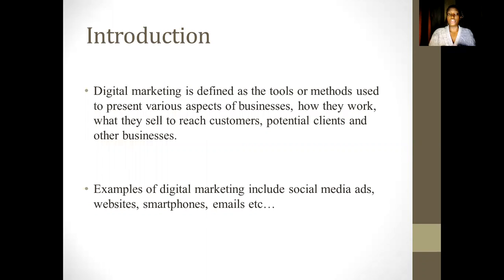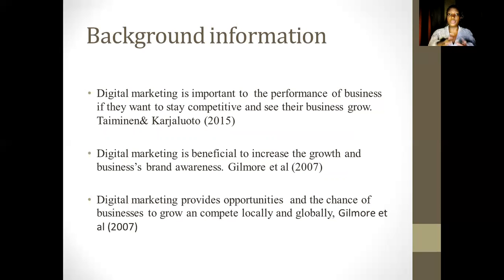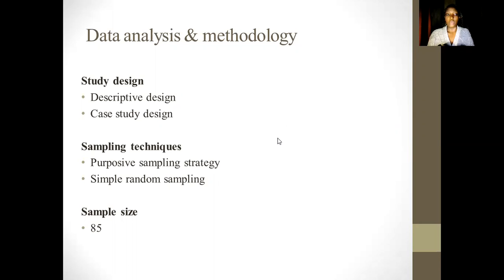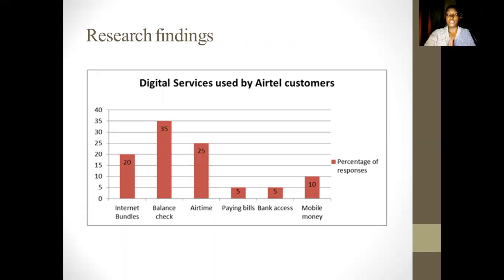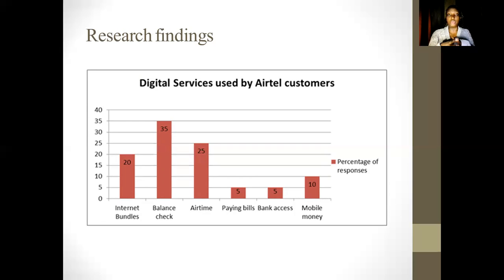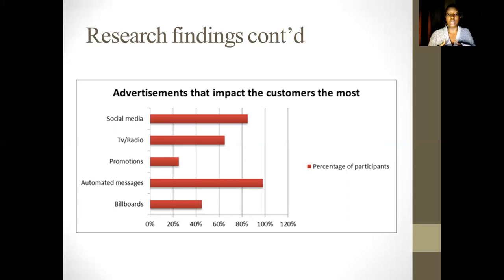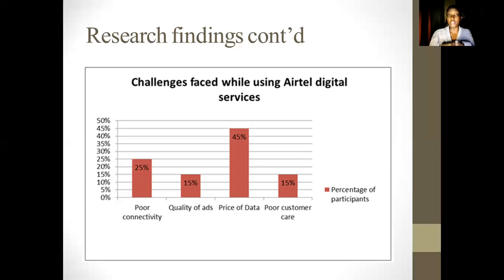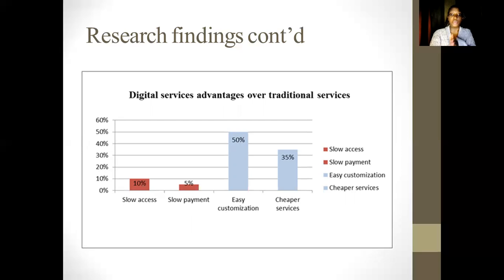PPT presentation-Research module-Martine Akariza